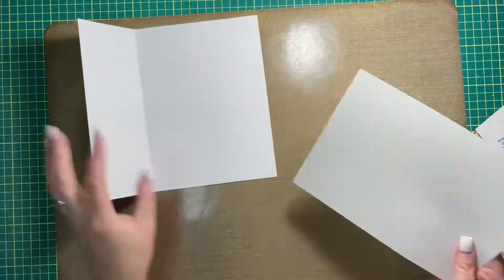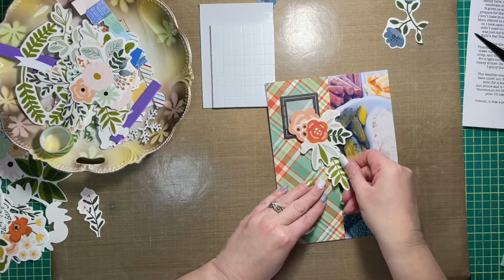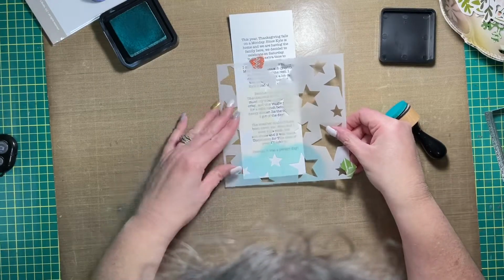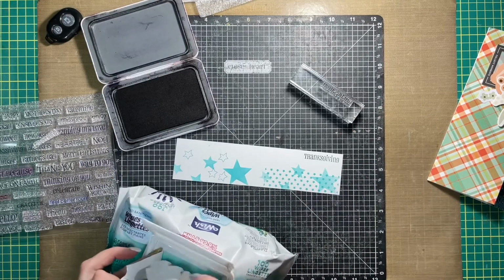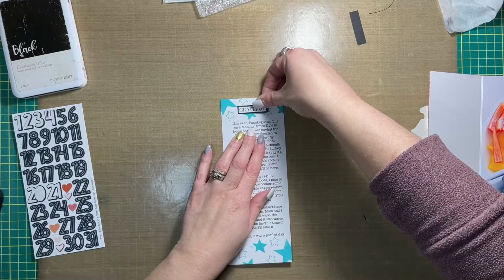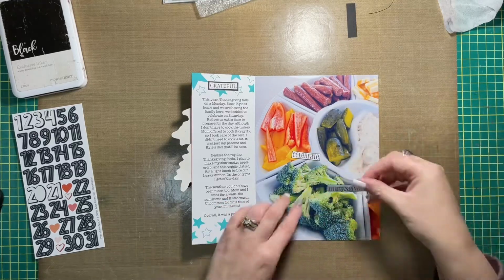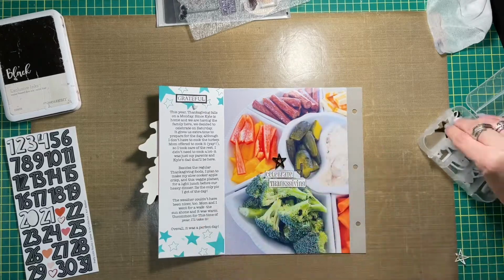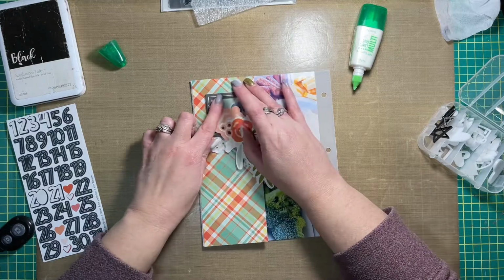October Daily | Celebrate Thanksgiving | Photoplay Tulla & Norbert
For day 4 of my October Daily, I decided to create an interactive layout. I began with a 9x8 inch piece of White cardstock, then scored it at the 3- inch mark. That created a 3x8 inch insert designed to hold my journaling and a decorative “filler”. The rest of the space (6x8 inches), was reserved for my photo, which I printed at home.

All the products I used today are retired, but you can still find products from these companies here:

Photoplay + Distress Oxide/Distress inks: Scrapbooknerd.com

CTMH: Makers Jenn (🇨🇦) and Andrea (🇺🇸) would love to help if you’ve got questions or want to make an order. Their shop links are listed below.